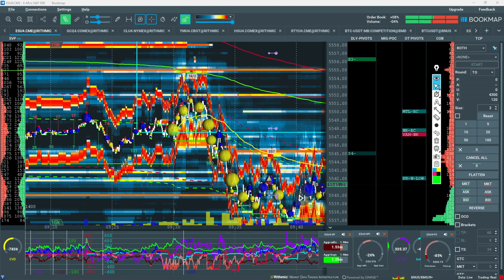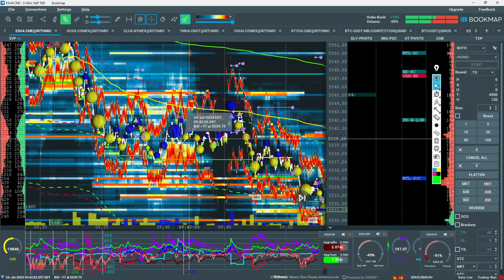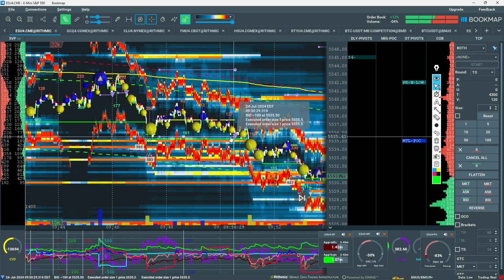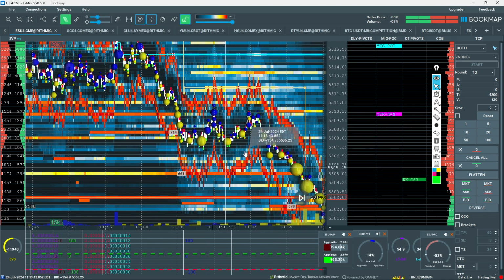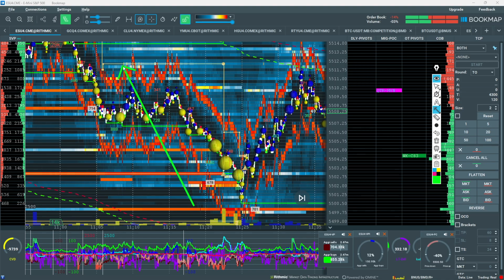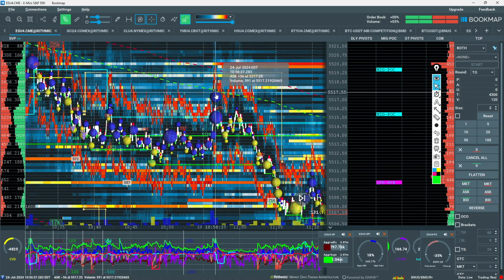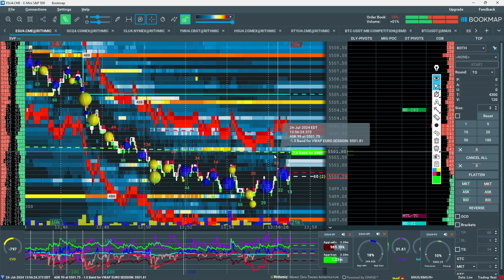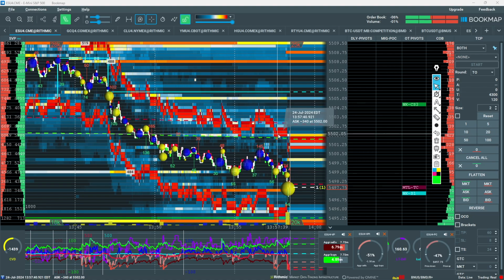ES FUTURES BOOKMAP TRADE RECAP 07-24-2024